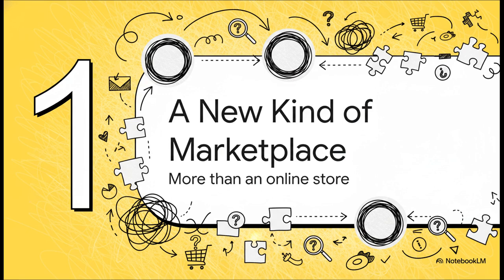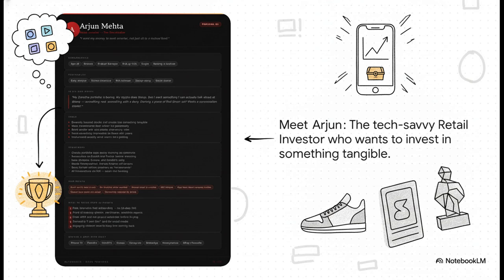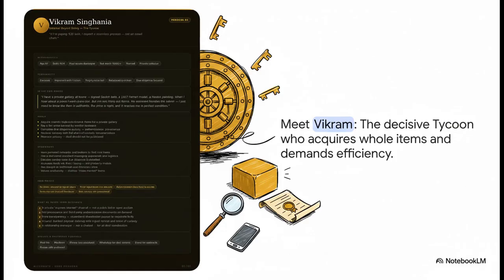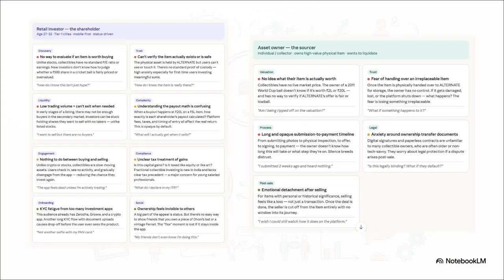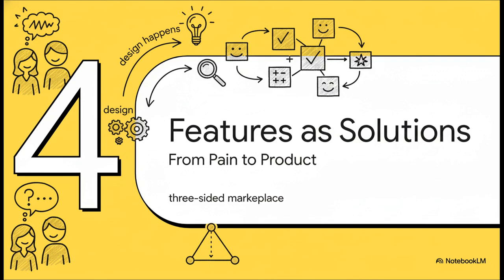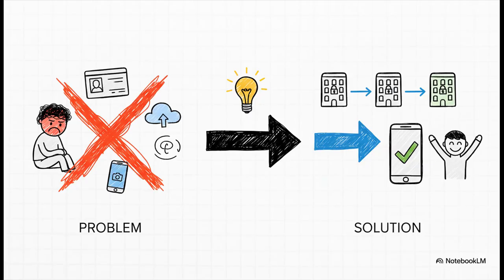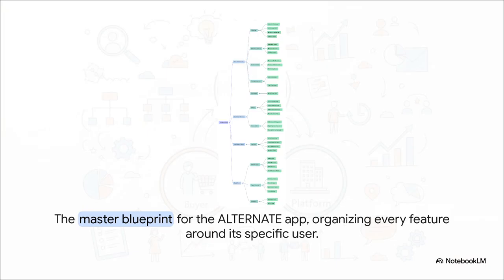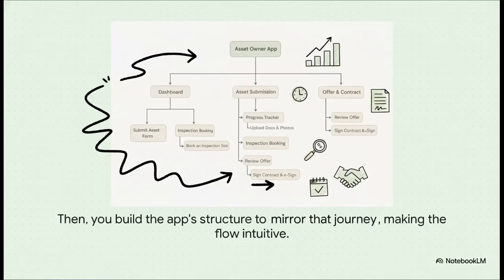Alternate App: Thoughts and Design process